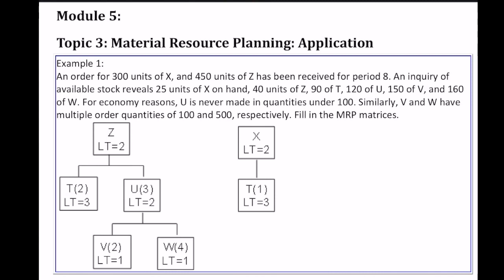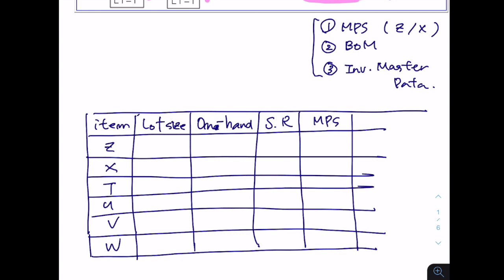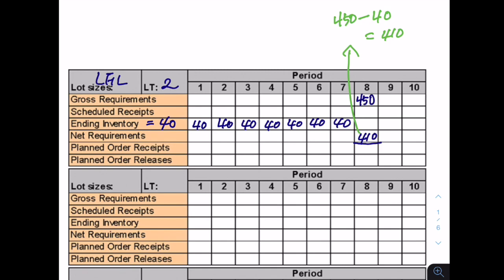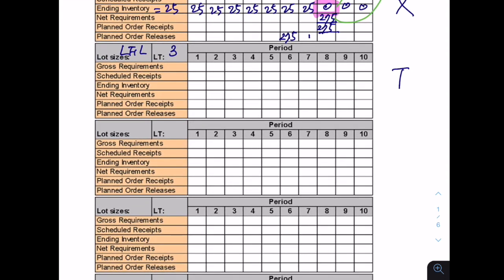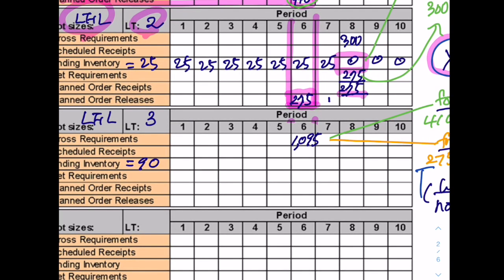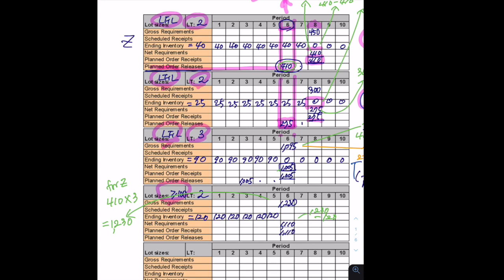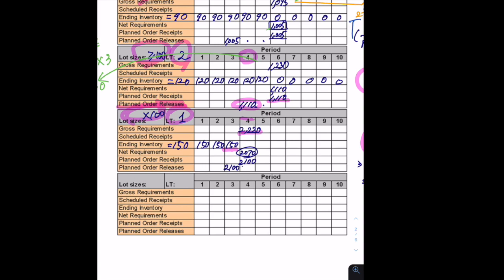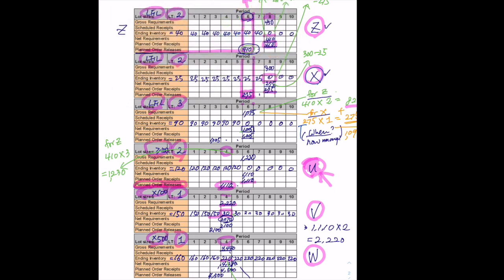INFO326 - M5T3 - Part 1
This video is about INFO326 - M5T3 - Part 1